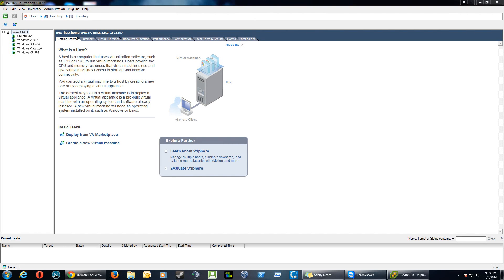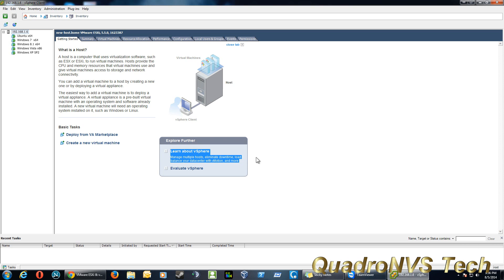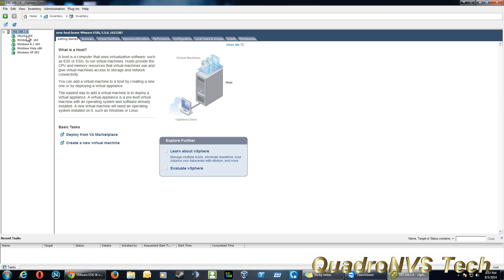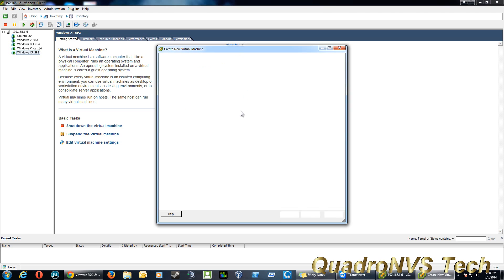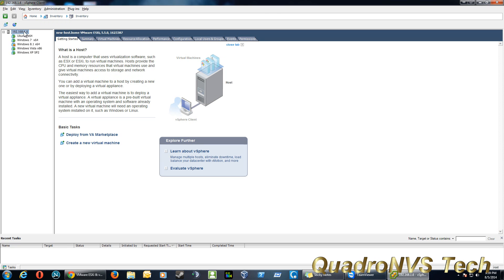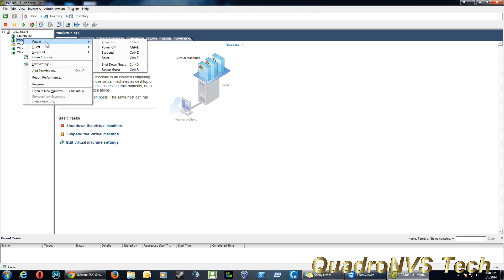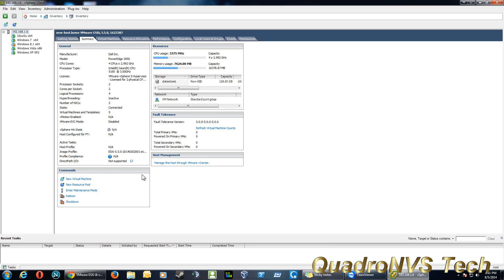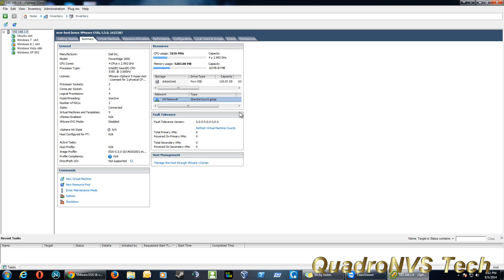VMware ESXi Quick Review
VMware ESX is an enterprise-level computer virtualization product offered by VMware. ESX is a component of VMware's larger offering, VMware Infrastructure, which adds management and reliability services to the core server product. VMware is replacing the original ESX with ESXi.
VMware ESX and VMware ESXi are Type 1 hypervisors that are VMware's enterprise software hypervisors for guest virtual servers that run directly on host server hardware without requiring an additional underlying operating system.
The host server requires some form of persistent storage (typically an array of hard disk drives) that store the hypervisor and support files. A smaller footprint variant, ESXi, does away with the first requirement by permitting placement of the hypervisor on a dedicated compact storage device. Both variants support the services offered by VMware Infrastructure. ~ Credit Wikipedia.